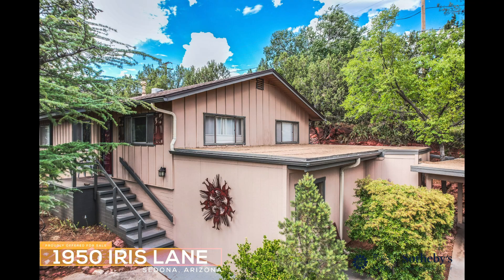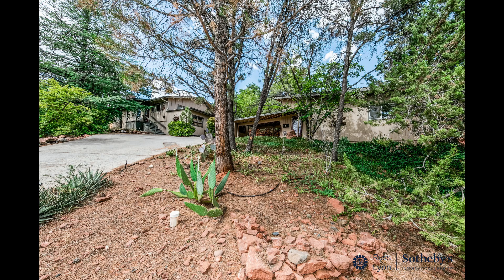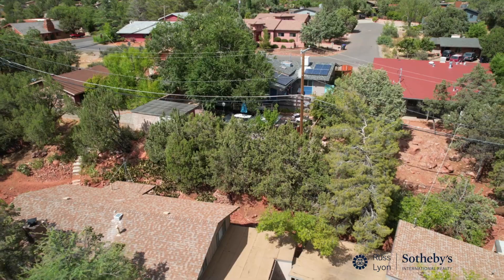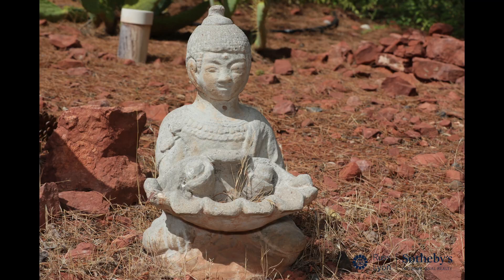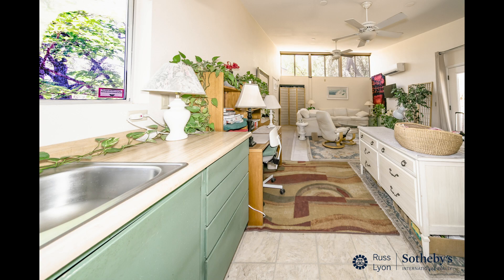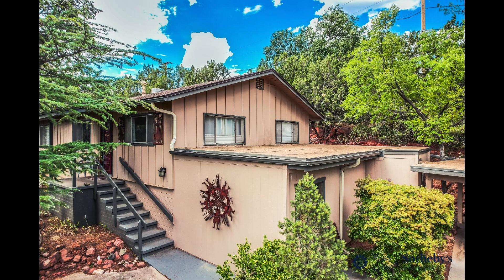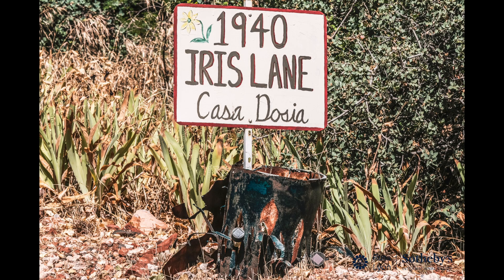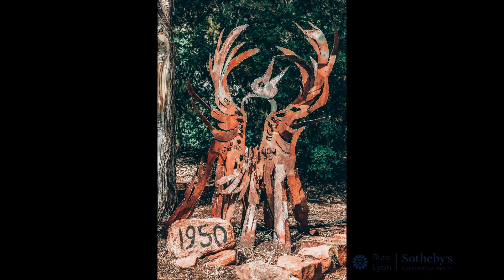1950 Iris Lane Promo Video - Sedona Home and Studio For Sale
Ready to experience this hidden oasis for yourself? for more information.